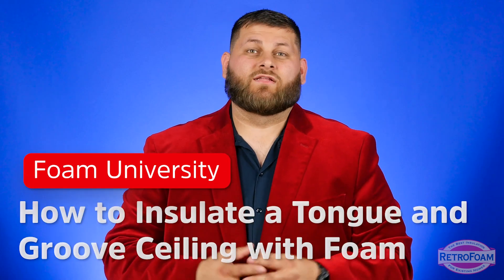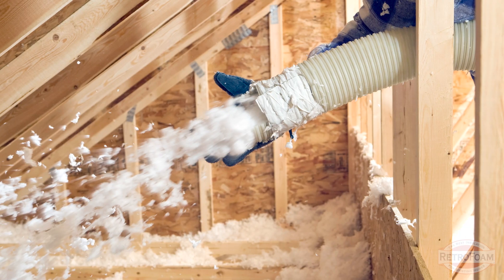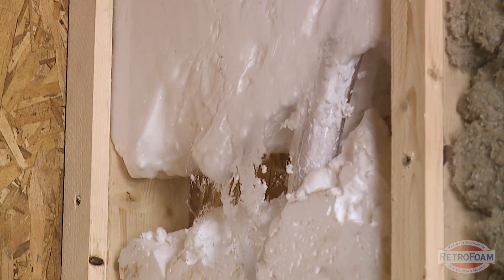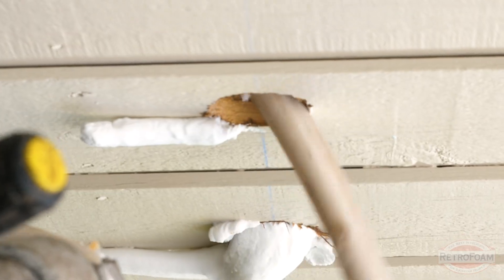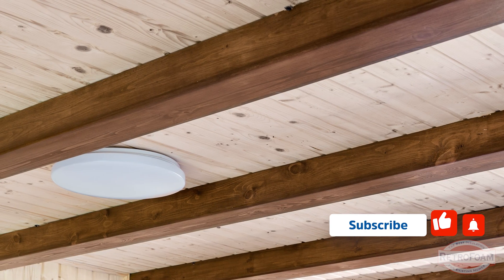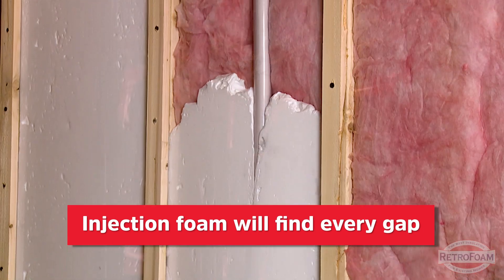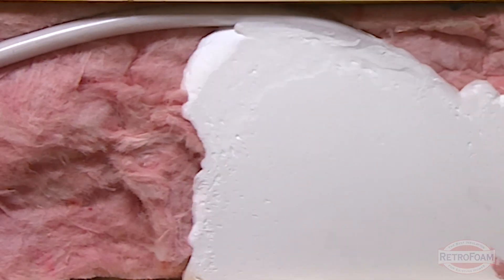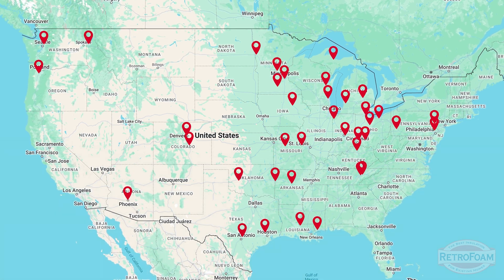How to Insulate a Tongue and Groove Ceiling with Foam | Foam University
Your ceiling needs insulation, but you're not sure if it can be done because of how it is put together. Here's everything you need to know about how to insulate a tongue and groove ceiling with foam insulation.

0:00 - Intro
0:14 - The quick answer is yes, you can most likely add tongue and groove ceiling insulation.
0:29 - The ceiling can be torn open and filled with insulation, but this is the most expensive option.
0:46 - Injection foam can be used when insulating tongue and groove ceiling with some caveats.
0:56 - Ceiling access is one complication when adding tongue and groove ceiling insulation.
1:12 - Another complication is gaps or spaces in the tongue and groove where foam can find its way out.
1:48 - Injection foam is designed to find and fill every gap, nook, and cranny where it is installed.
2:16 - Discuss your project with your insulation contractor.

📚Are you in a reading mood? Check out this article to learn more about the best way to insulate your tongue and groove ceiling